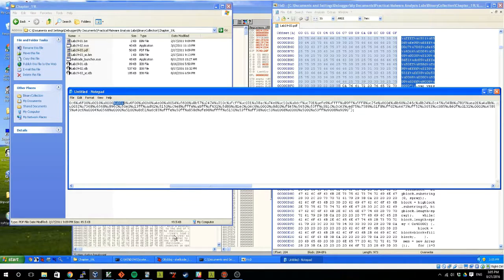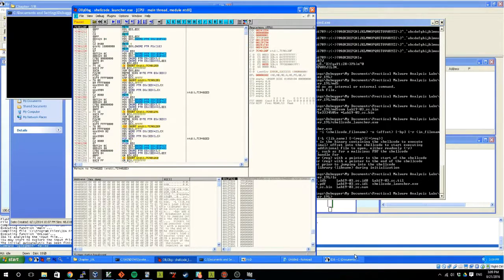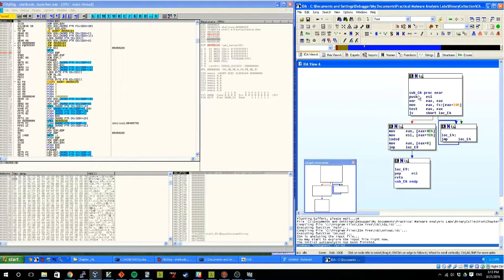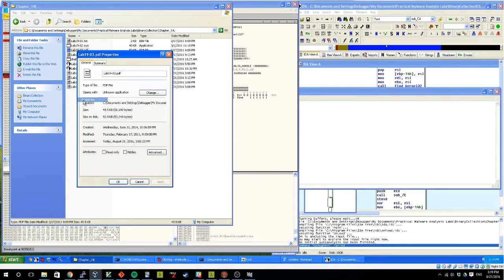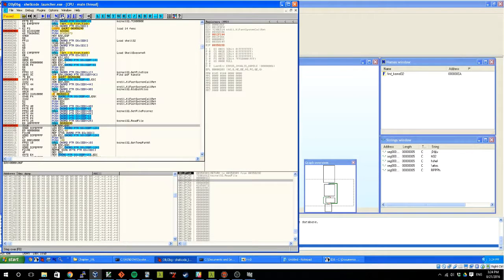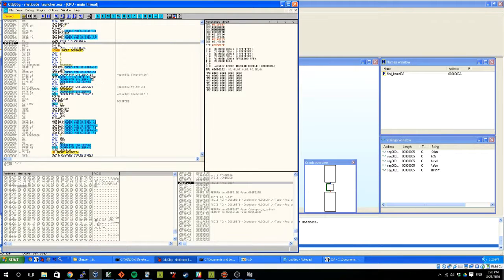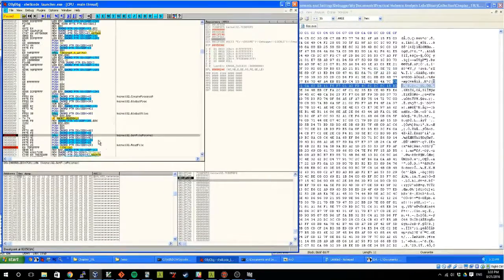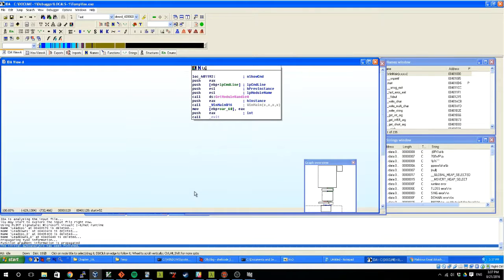Practical Malware Analysis Lab 19-3 walkthrough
Practical Malware Analysis Lab 19-3